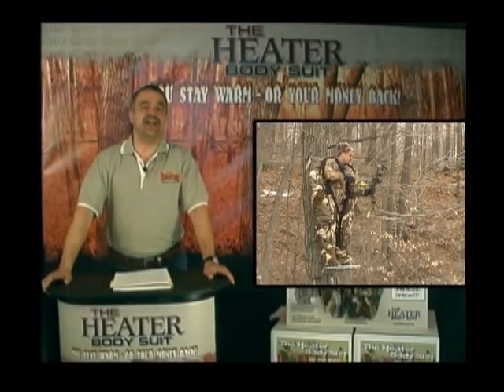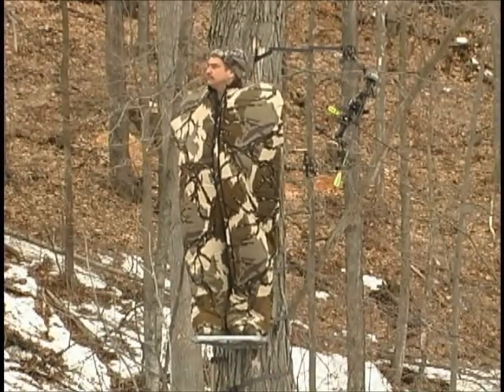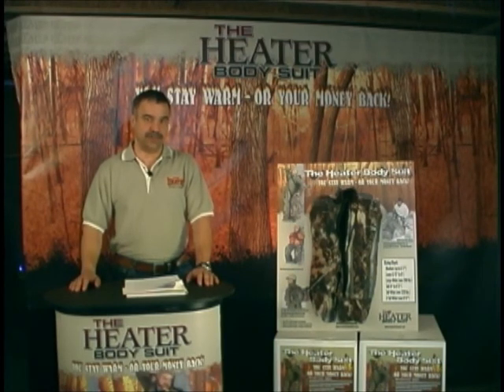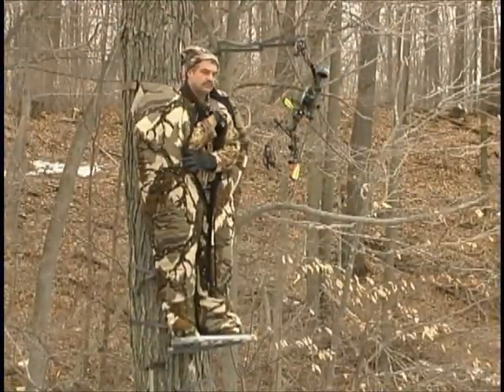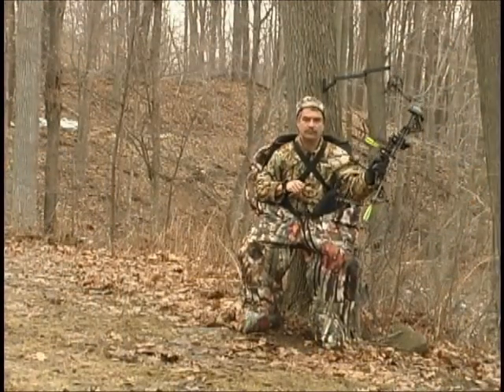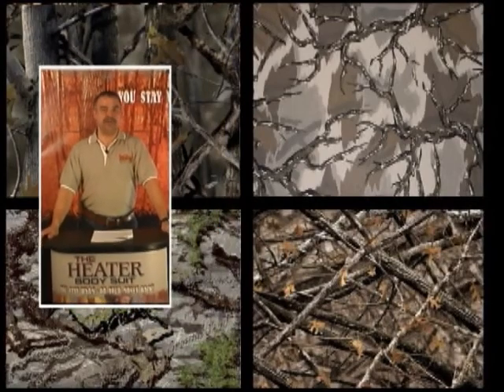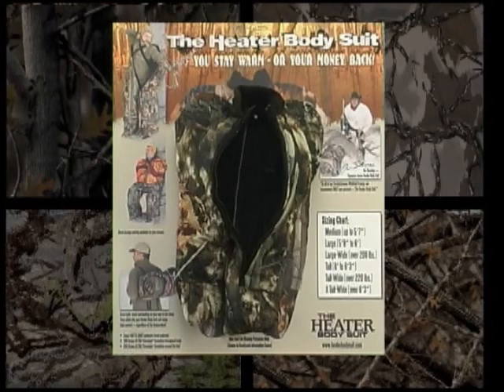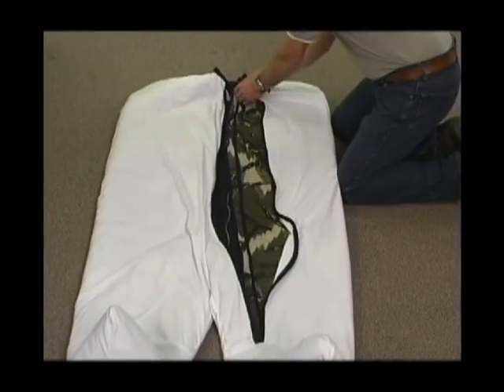2011 Sales Training